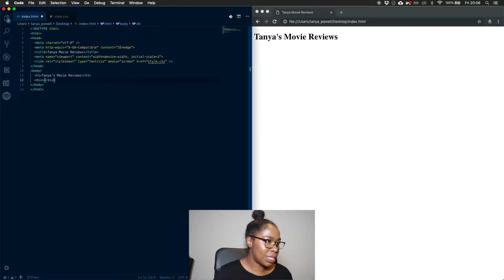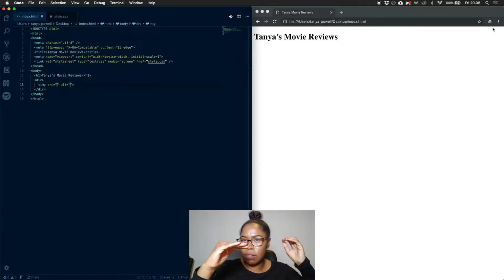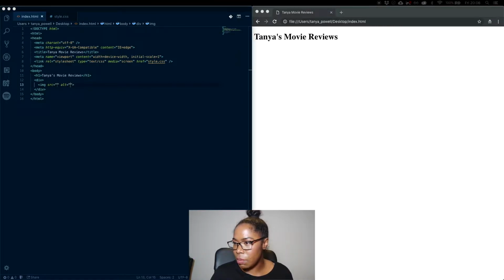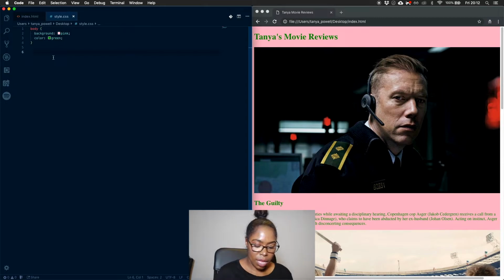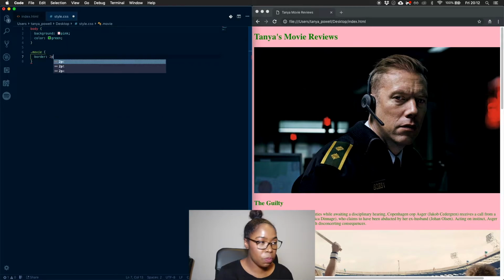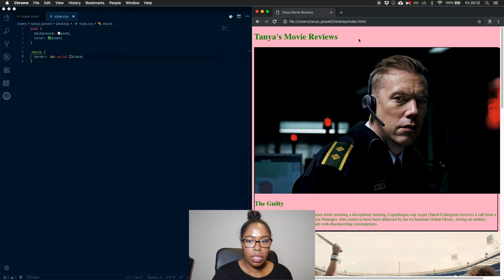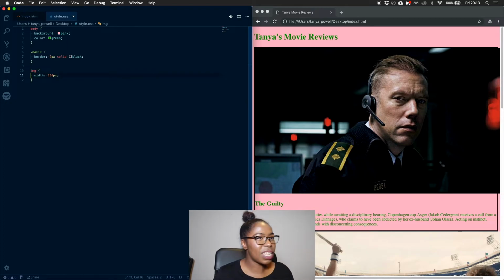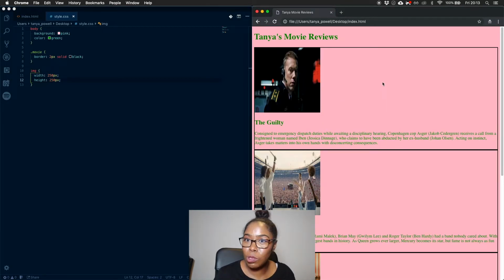The shocking mistakes in my first ever HTML/CSS website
Yes fam! I've finally made it onto YouTube, and here I am for my first video embarrassingly recreating the first HTML/CSS website I ever made about 13 years ago 🤣.

I'm Tanya Powell and I'm a full stack software developer.

Love you lots x